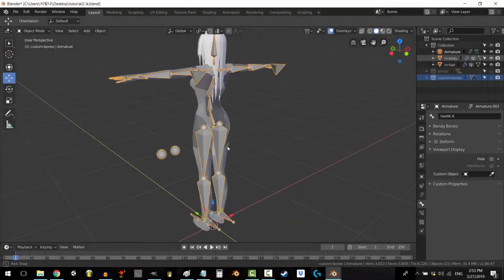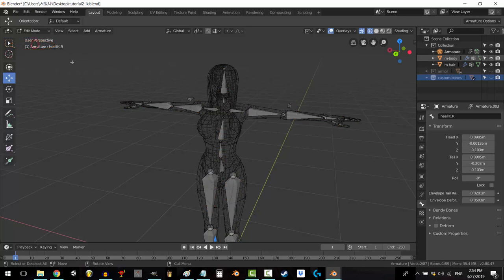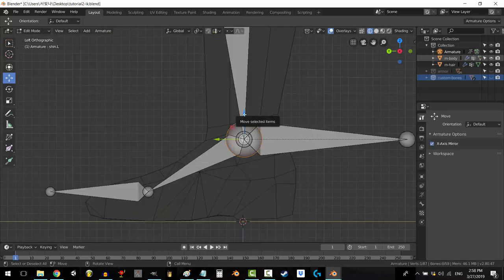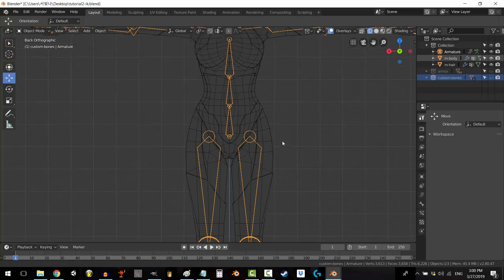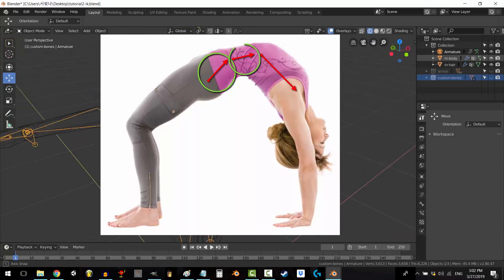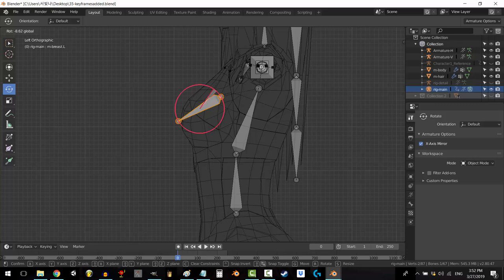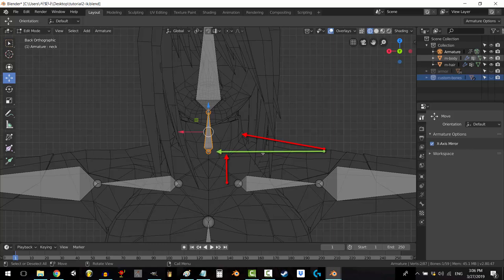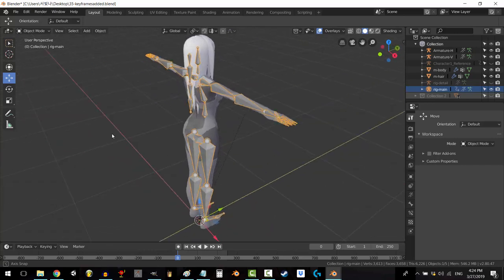Blender 2.8 3D Female Bone Positioning (Hips, Breasts, Shoulders, Hands, Feet, Spine)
Hi everyone! Today's lesson is a bit of a soft skill, but it's very important. Where to properly place bones in the female 3D skeleton. Hope it helps you guys :)